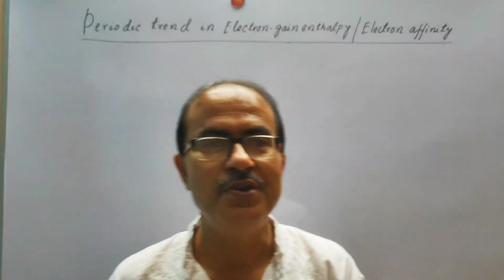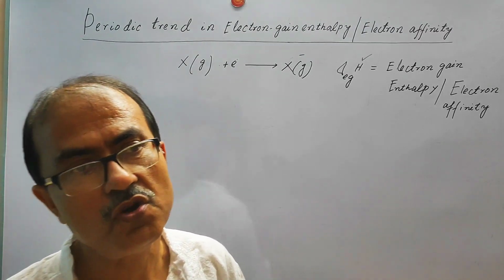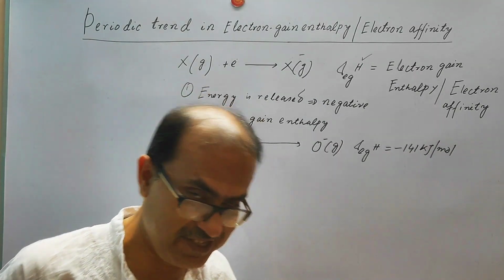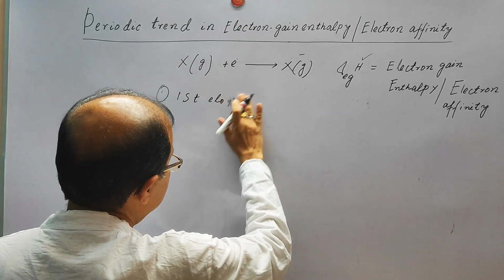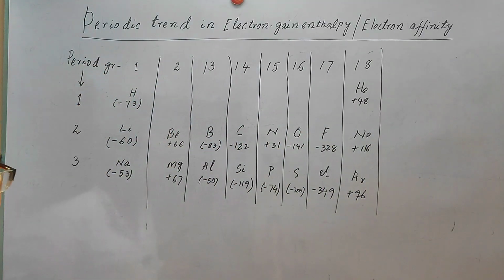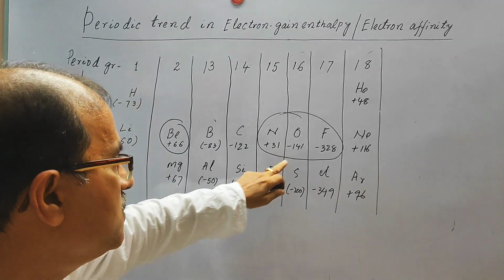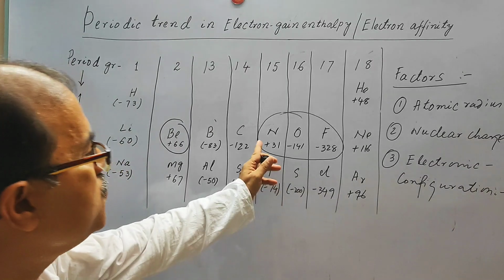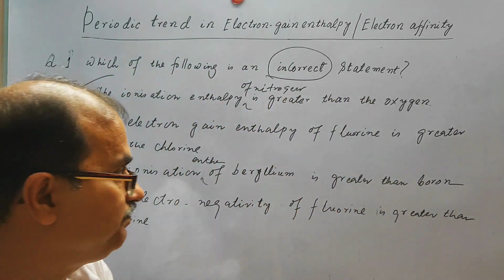classification of elements & periodicity of properties ----part 10 - Trend of electron gain enthalpy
In this video the trend analysis of electron gain enthalpy had been discussed.